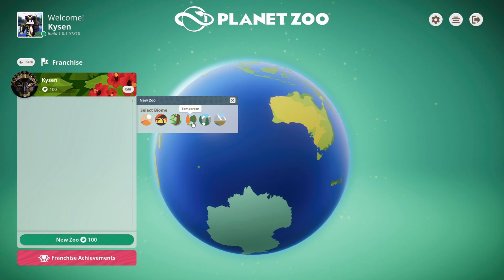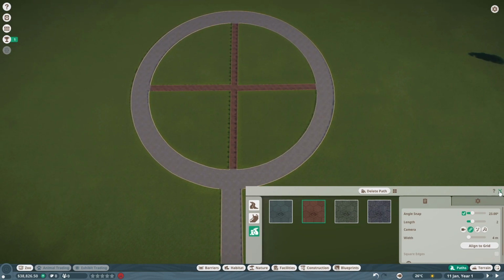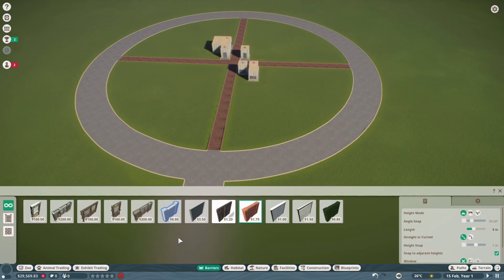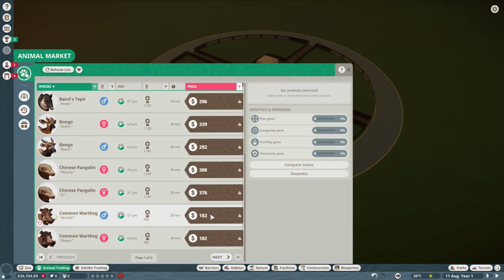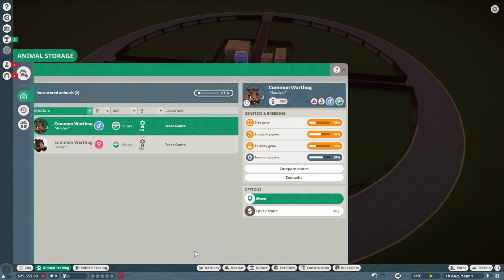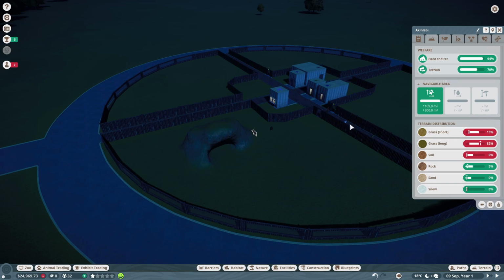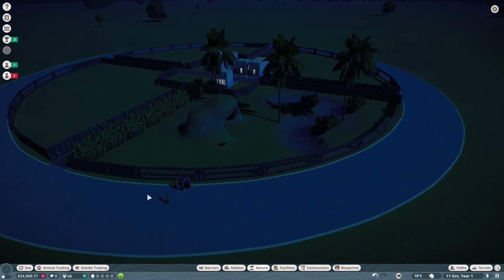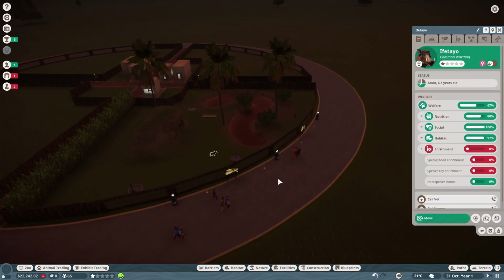Planet Zoo - BEST START! Franchise Mode Tutorial!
Planet Zoo Best Start! Layout, Exhibits and Animals!
Today I show you a great layout when starting franchise mode on planet zoo! This layout will be great for the staff, animals and guests!
I decided to start again on Planet Zoo as I knew this would be a better tutorial series and I wanted to do a franchise mode :)